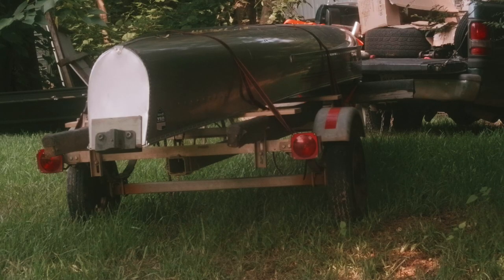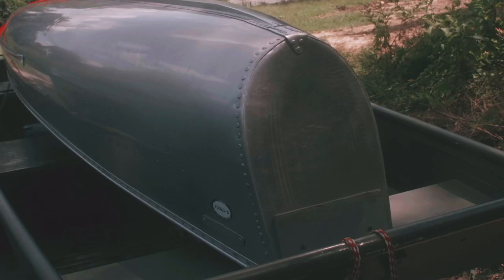Motor on a Canoe | Motor Man Series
Motor on a canoe? Yup! Follow me in this series as I flesh out this motor canoe build. Thai longtails are very long outboard engines. Canoes are very long boats. Can you put a mud motor on a canoe? But what about weight? How does it effect the paddling? What about filming? What about fishing? This is what I plan to explore as I learn how to mount a motor on a canoe.